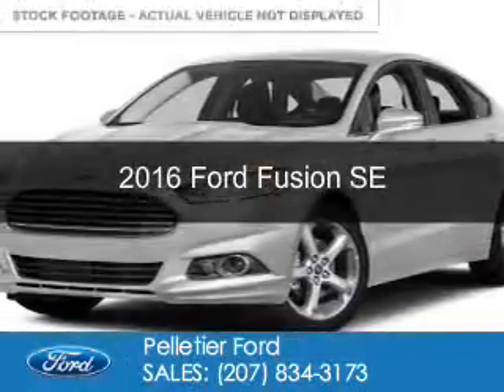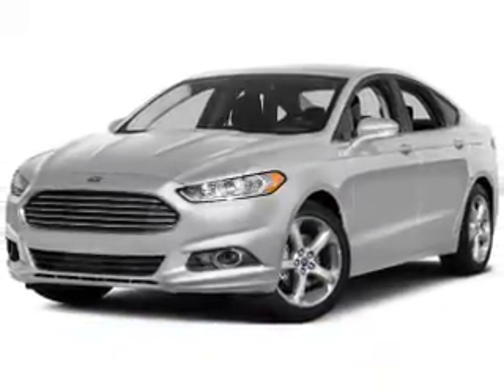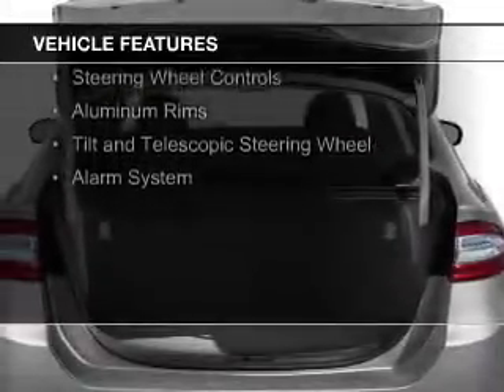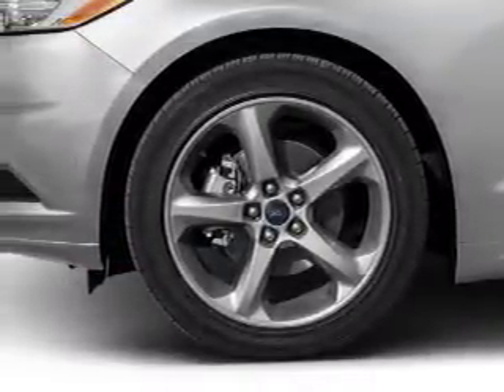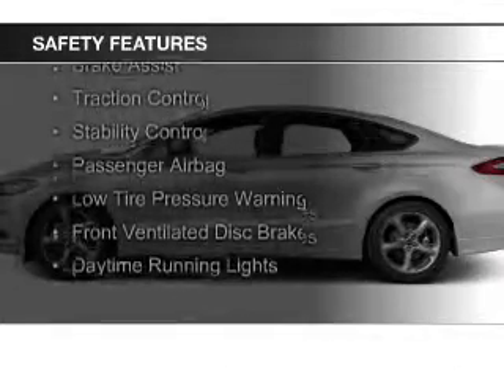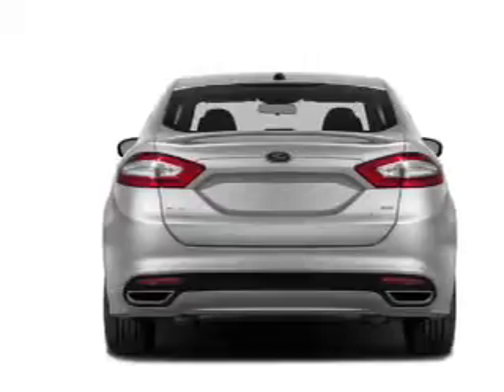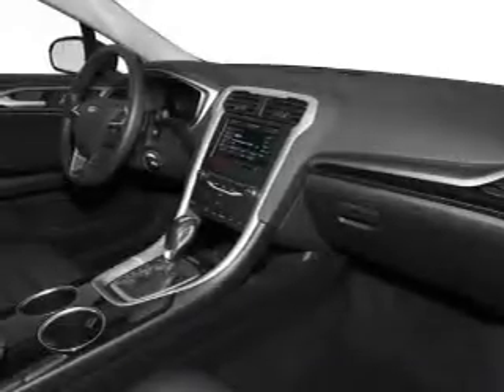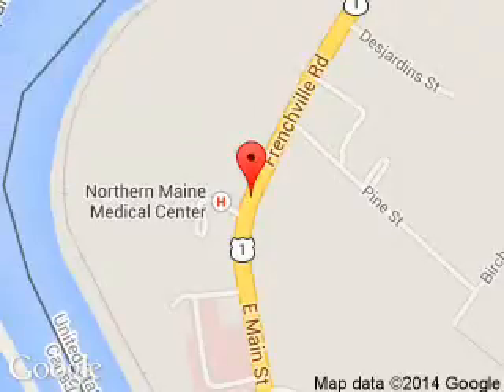2016 Ford Fusion - Fort Kent ME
Phone:
Year: 2016
Make: Ford
Model: Fusion
Trim: SE
Engine: 2.0 liter inline 4 cylinder 16 valve
Transmission: 6-Speed Automatic
Color: Silver
Mileage: 0
Address:
213 E Main St